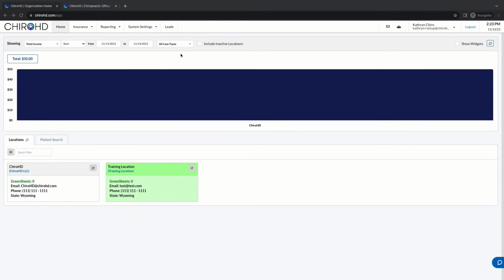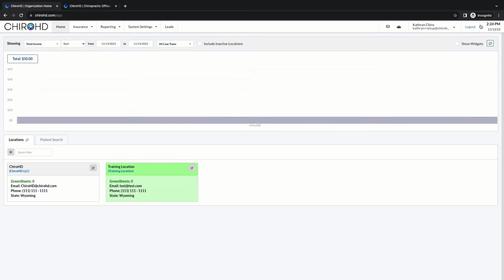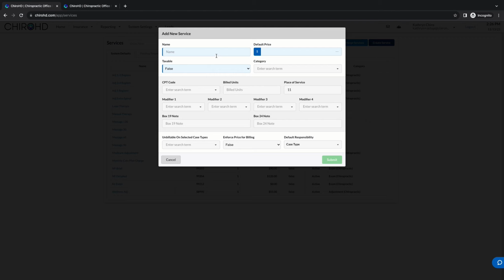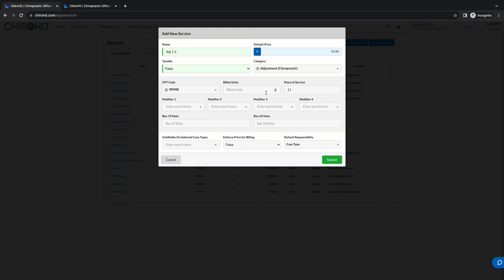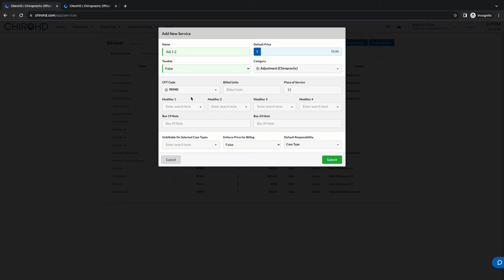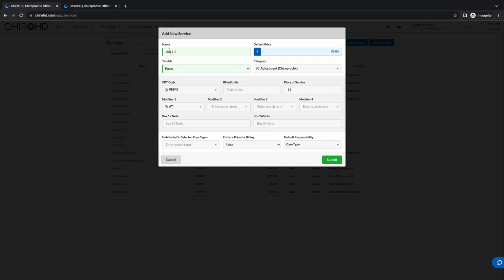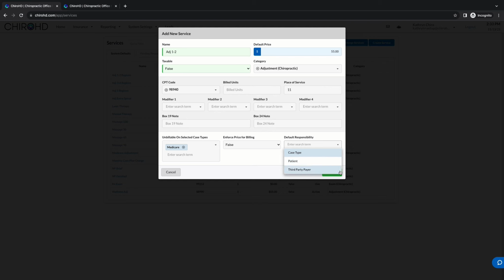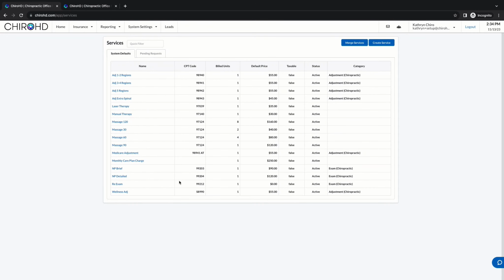Creating Services Part 2